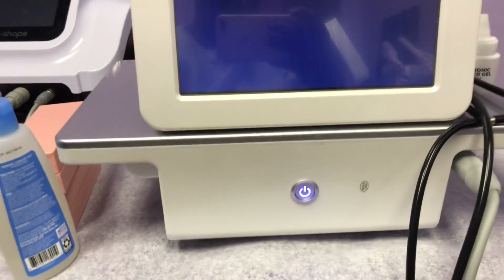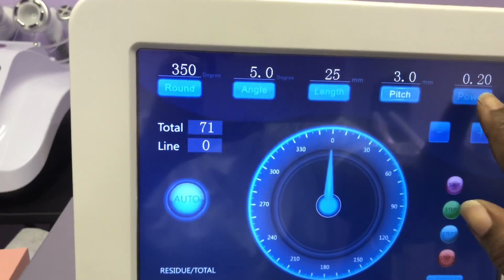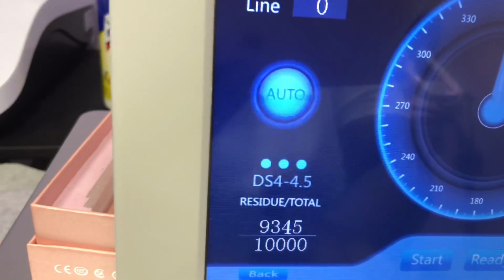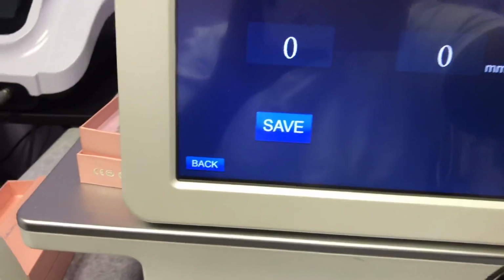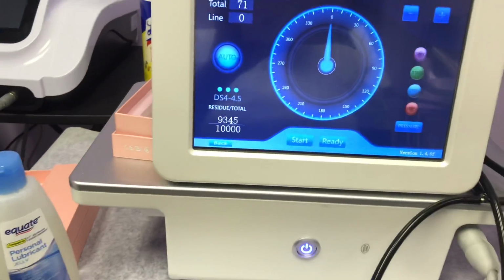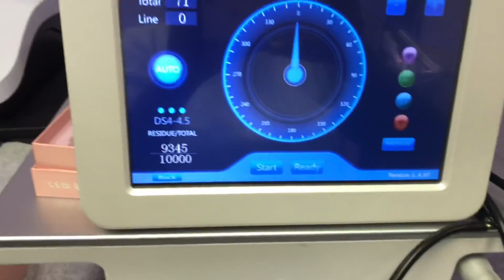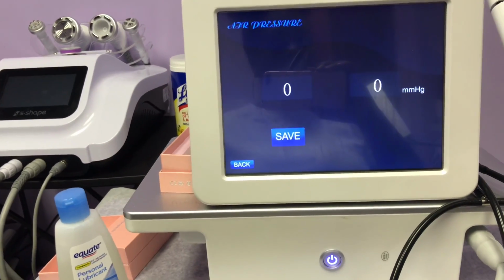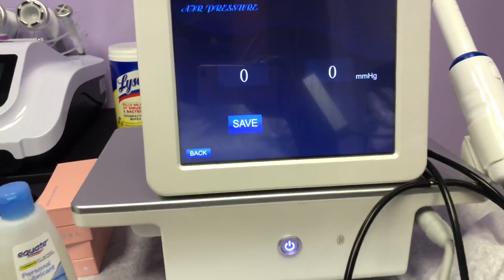How To Use The HIFU 😻 Tightening Machine! | Free Esthetician Game | BrookeEbonie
Hello Darling!!
I done gave away some good good game in this one here!!!

This is just a quick TUTORIAL dassit
It is not a class….but it can at least get you started

As you know (or maybe not) the best way to win in this solo esthi game is to offer high ticket services!

Be different darling everybody offers facials and body waxing….stand out in this super saturated business by offering different services!

I will be starting a training academy with full more detailed classes that will come with vendor list…consent form templates etc!

Purchase the entire tutorial for $49.97 on onlyfans

Supplies I Use in my spa
Wax I Use
Extraction Tools
Massage Bed
Compact Towel Warmer
Starter steamer
Table top steamer for vajacials
Wax Sticks I use
Table paper
Facial Brushes
High Frequency Wand
Hand held microdermabrasion machine with blue led light therapy
Fire Extinguisher
Neweer Ring Light
Skin analyzing woods lamp
Craft cart with drawers my wax pot is

Needle-less Lipo Injection Supplies
Hya Pen
Ampoule Adapter
.5 Ampoules
.3 Ampoules

Sign Up for an Amazon Business Account, better shipping options, wholesale and bulk orders etc..establish business credit with net 55 payment terms

Purchase Ebooks that help you grow your solo esthi biz!

Sign up for Sezzle with my link and we’ll each get $5 in Sezzle Spend. 0% interest.